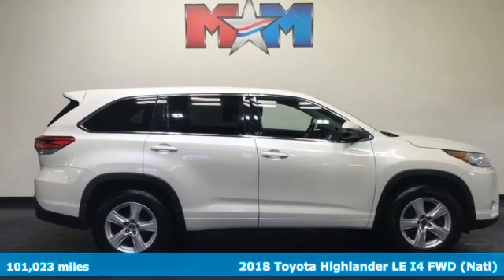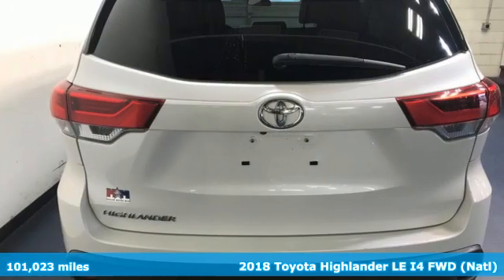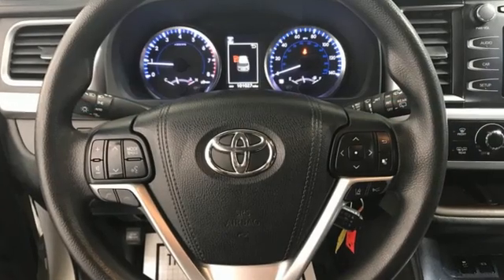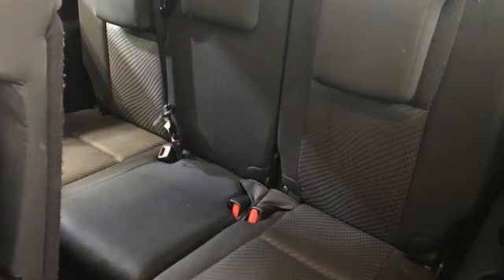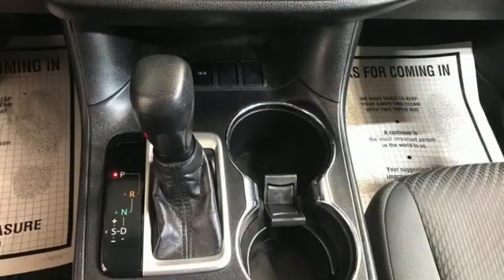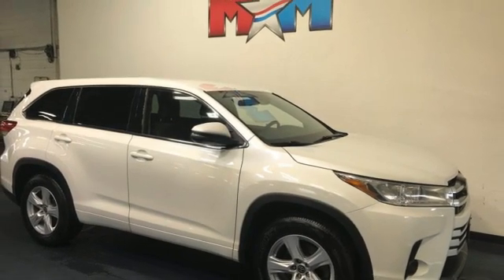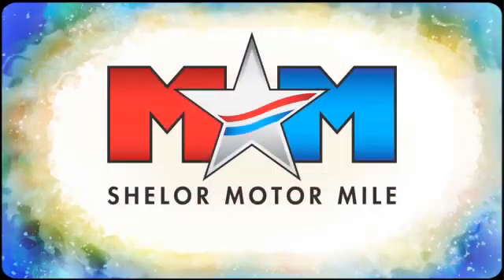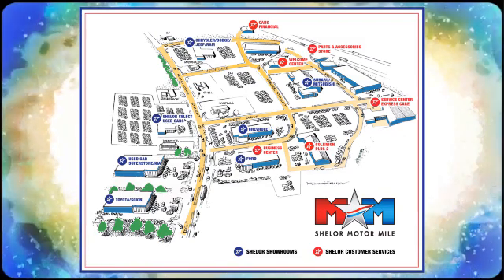Used 2018 Toyota Highlander Christiansburg VA Blacksburg, VA TY211367A - SOLD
Year: 2018
Make: Toyota
Model: Highlander
Trim: Sport Utility
Engine: 2.7L 4 Cylinder Engine
Transmission: 6-Speed A/T
Color: Blizzard Pearl
Interior: Black
Mileage: 101023
Stock #: TY211367A
VIN: 5TDZARFH8JS037849
LE trim. Very Nice. FUEL EFFICIENT 24 MPG Hwy/20 MPG City! Third Row Seat, Bluetooth, CD Player, Lane Keeping Assist, iPod/MP3 Input, ALL-WEATHER FLOOR LINER PACKAGE, Aluminum Wheels, Back-Up Camera. READ MORE!br /br /KEY FEATURES INCLUDEbr /Third Row Seat, Back-Up Camera, iPod/MP3 Input, Bluetooth, CD Player, Aluminum Wheels, Lane Keeping Assist Rear Spoiler, MP3 Player, Rear Air, Keyless Entry, Privacy Glass. br /br /OPTION PACKAGESbr /ALL-WEATHER FLOOR LINER PACKAGE All Weather Floor Liners, Cargo Tray. Toyota LE with Blizzard Pearl exterior and Black interior features a 4 Cylinder Engine with 185 HP at 5800 RPM*. Serviced here, Originally bought here, Local Trade-In br /br /VEHICLE REVIEWSbr /The 2018 Toyota Highlander is one of the best picks available for a versatile three-row crossover SUV. Thanks to a comfortable and quiet ride, abundant standard features and a just-right size, it should serve you well as a do-all family hauler. -Edmunds.com. Great Gas Mileage: 24 MPG Hwy. AutoCheck One Owner br /br /WHO WE AREbr /At Shelor Motor Mile we have a price and payment to fit any budget. Our big selection means even bigger savings! Need extra spending money? Shelor wants your vehicle, and we're paying top dollar! br /br /Tax DMV Fees & $597 processing fee are not included in vehicle prices shown and must be paid by the purchaser. Vehicle information and equipment is based off standard equipment as decoded from VIN and may vary from vehicle to vehicle.br /